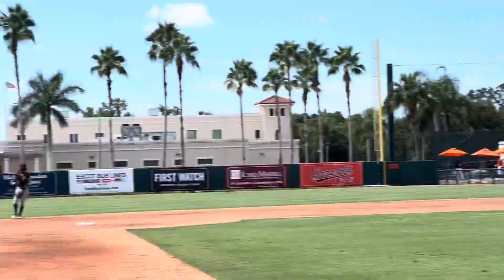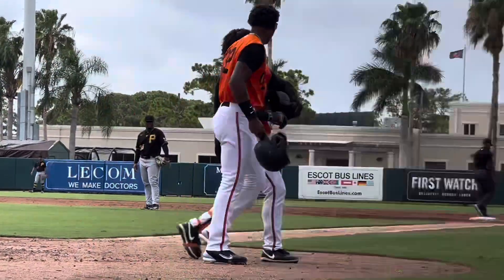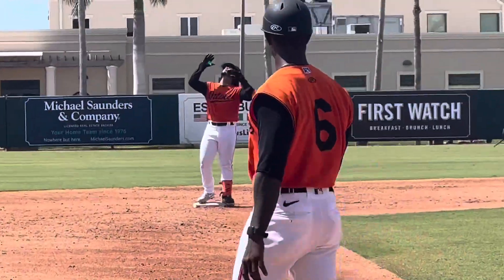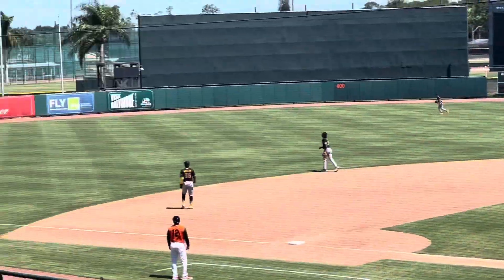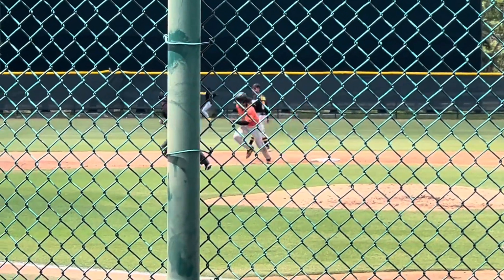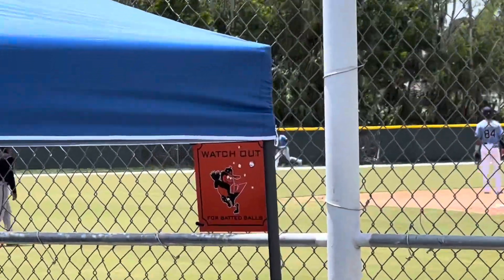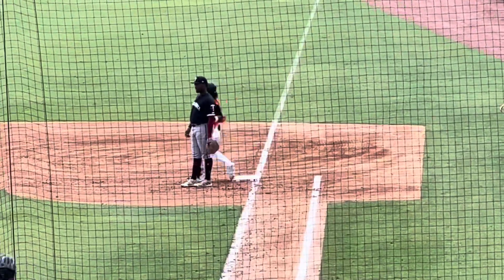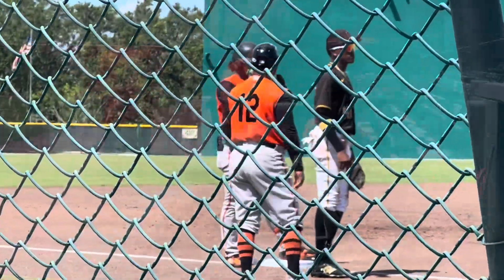Aneudis Mordan 2023 Season Highlight Video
orioles catcher prospect Aneudis Mordan had a great usa debut. After 0 homeruns in 2022, the 19 year old had 11 in the FCL plus a few in extended springtraining that you won’t see anywhere else

Eric narrates this fun collection of Mordan’s experience stateside so enjoy the power